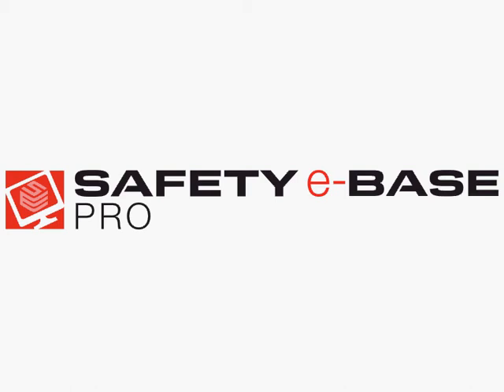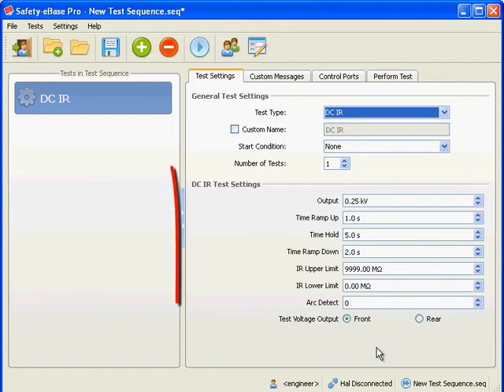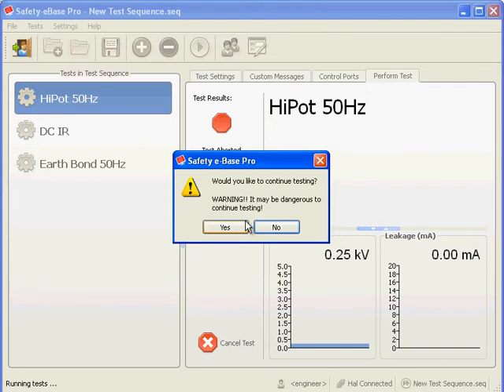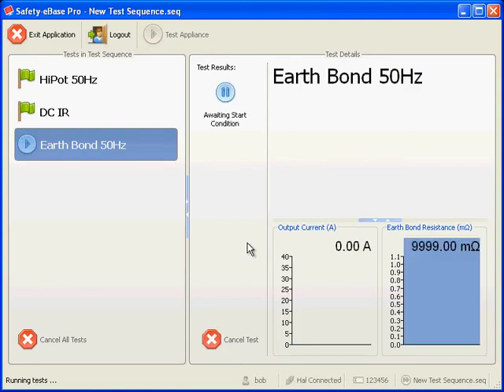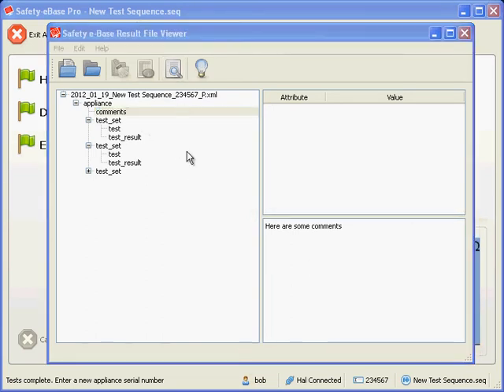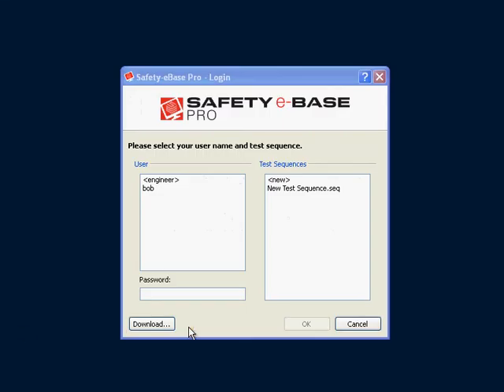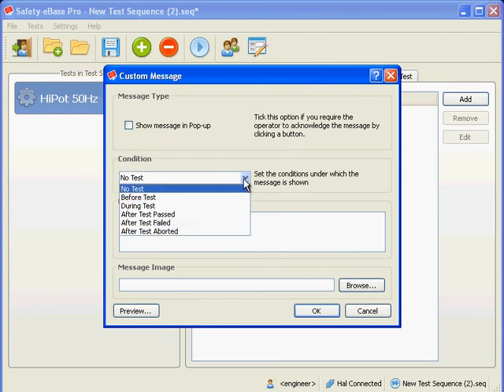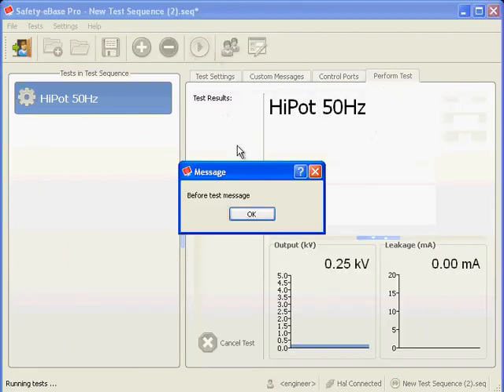Seaward Clare Safety e-Base Tutorial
This video explains how the Clare Safety-eBase Pro can remotely drive Clare HAL series testers from a PC, enabling test data to be held locally, on a PC or network drive. It also covers installing the software, creating test sequences, the two engineer modes, operator mode, a overview of the results viewer, the test sequence directory and how to create custom messages.